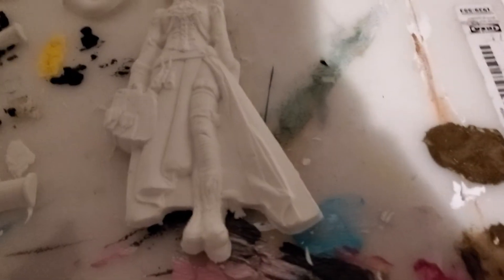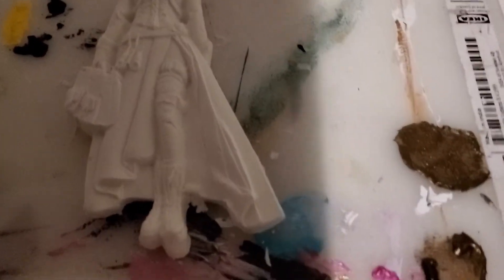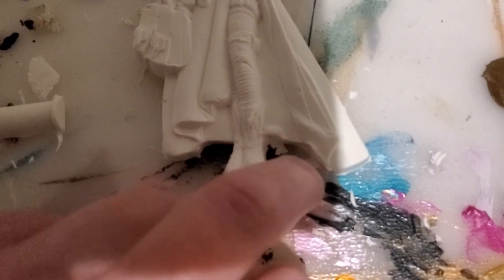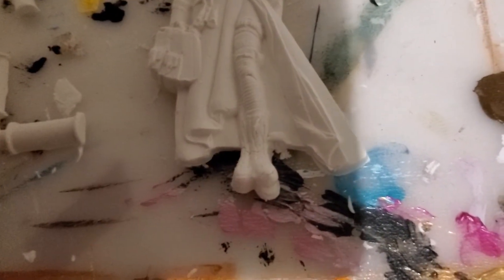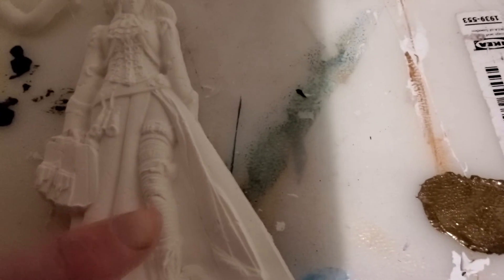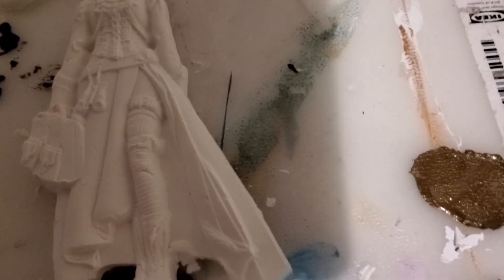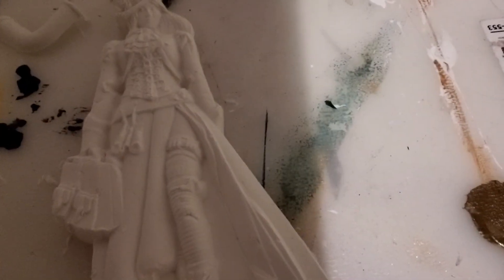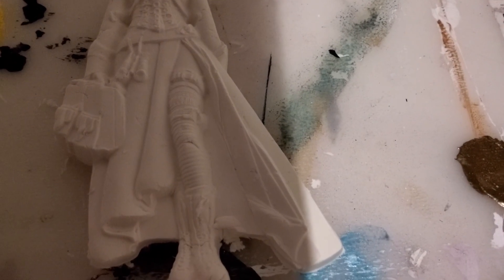First piece from the Vagabond Mould.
So so on how it turned out. I remember using Stamperia clay before, and let's just say its not my favourite  clay. Its still soft and on the package it states quite clearly takes 24 hours to dry. Its been a couple of days at least. But it will still make a beautiful  project. Thankyou for watching, as always.